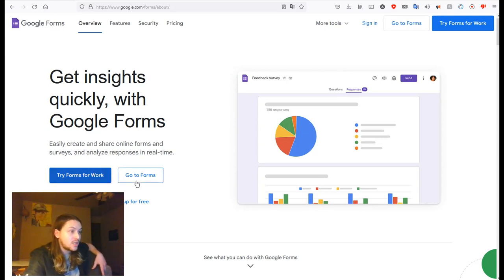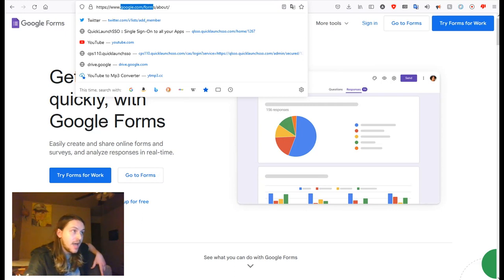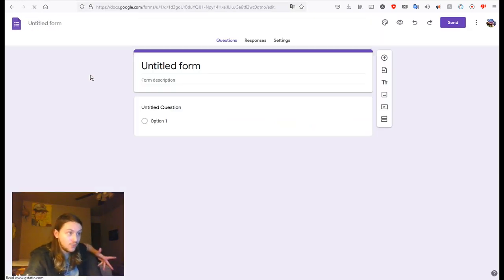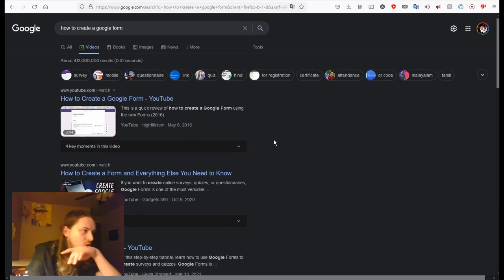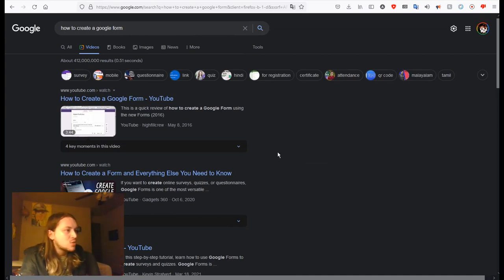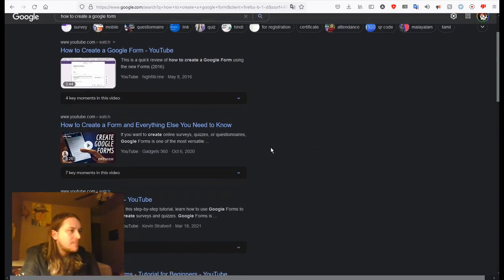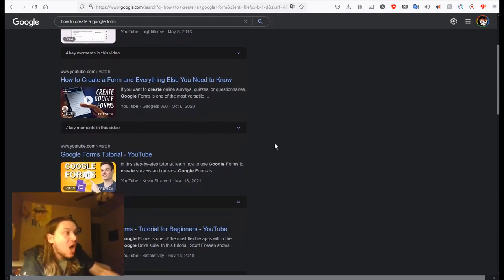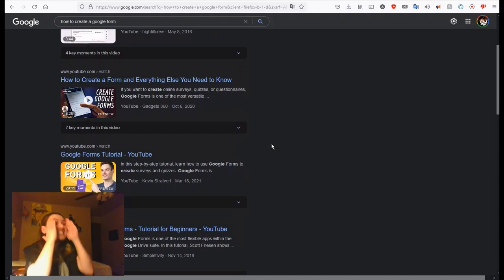HOW TO CREATE A GOOGLE FORUM SURVEY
I put more work into the thumbnail than I did this actual video. My mouth legit hurts from making that face.